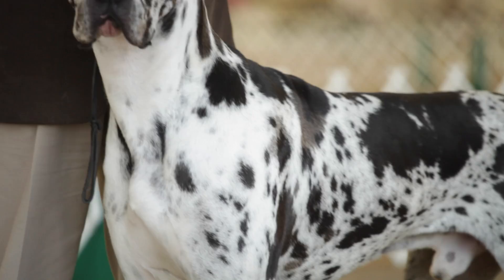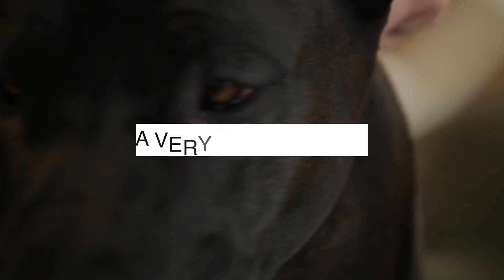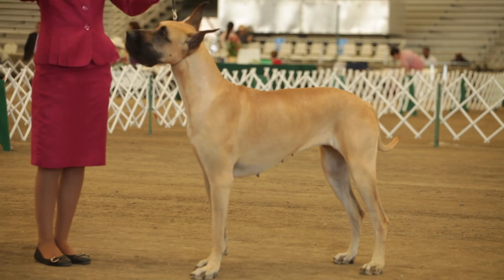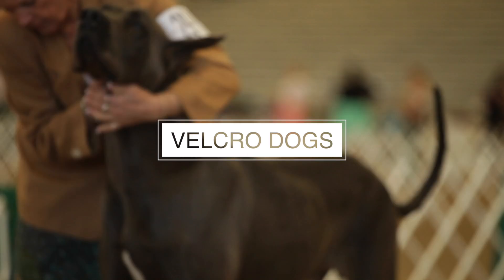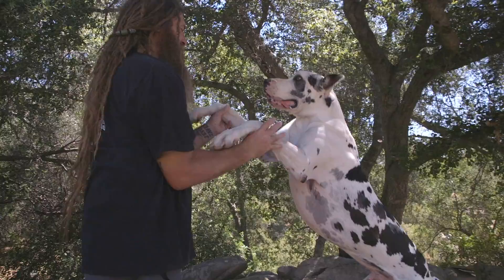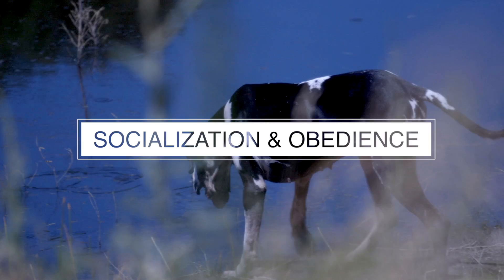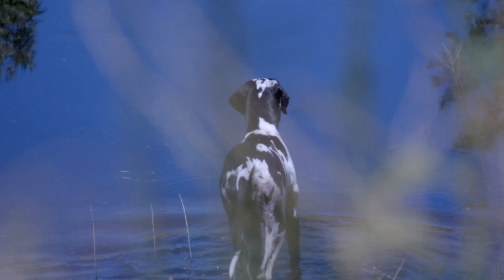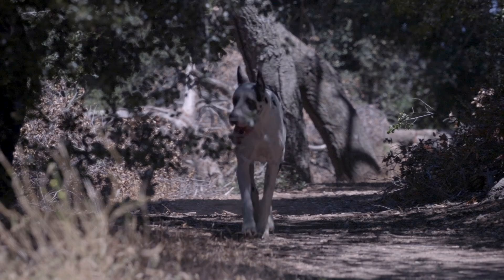GREAT DANES FIVE THINGS YOU SHOULD KNOW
Five things You Should Know About the Great Dane

The Great Dane is one of the world’s most celebrated and immortalized dog breeds. From Marmaduke to Scooby Doo, Hollywood has positioned the breed as a lovable and endearing companion. Many Great Dane enthusiast refer to the breed as the world’s largest lapdog. If you are interested in making the Great Dane your next pet, here are five things you should know.

5. The great dane is one of the larger breeds. Puppies should be fed and excersised with this in mind. You do not want to put a tremendous amount of stress, from running and jumping on your Dane’s growing frame. Additionally you don’t want to over feed your puppy, you’d want  feed appropriate amounts of calories and protiens. To ensure that your danes grow is slow and steady, so that you don’t create any skeletal issues.

4. All Great Danes are velcro dogs, they love to be with their people. This means they are going to want to be in the house with you.  This should be taken into consideration when decorating your home. Now the breed is more vertical than horizontal, on his hind legs a mature Dane could easily stand nearly seven feet tall.  So be mindful, if you’re trying to keep something away from your dog placing it on a high shelf may not do, it’s best to lock things up.

3. Socialization and obedience training is very important, when caring for such a large breed. A well socialized Dane will be stable and less likely spooked in unfamiliar situations or by loud noises. Obedience training a Dane is essential, they are a large and powerful dog, for the safety of your dog, other people and property, it is necessary that your dog has basic obedience skills.

2. Great Danes can easily jump six to eight foot fences. So leaving your Dane unattended for hours is not a great idea. Now Danes are not known to wander,  they’re often used as estate guardians. like I said earlier they love their people. The likelihood is that if left alone, for a considerable amount of time, your Dane will come looking for you. And you will need more than eight feet of fencing to keep him from getting out.

1. They are a large and like many large breeds they have a short life expectancy and can suffer from many health ailments. If you are going to care for a Great Dane, be prepared to feed your Dane the best quality food, keep fresh clean water his bowl and make sure your dog is appropriately exercised. Also be financially prepared for any unsuspected vet care cost.

There you have it five good things anyone considering caring for a Great Dane should know.